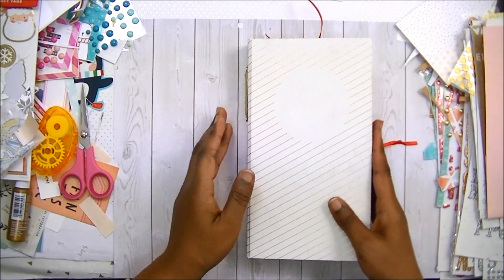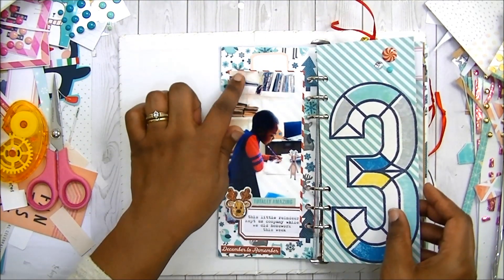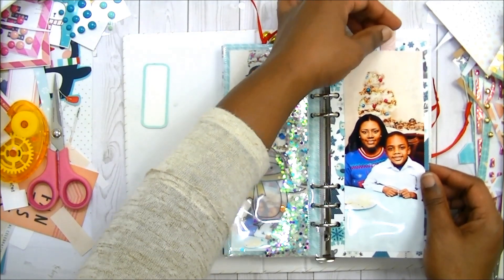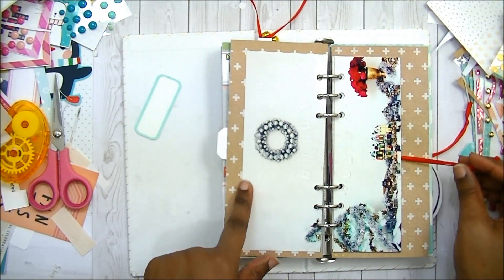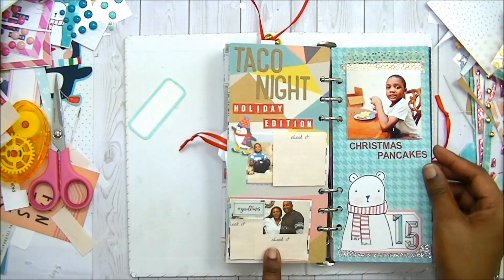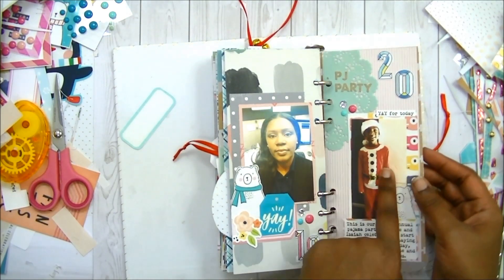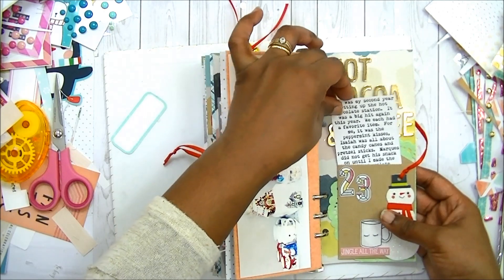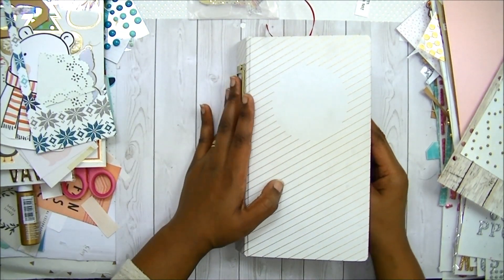December Daily Progress and Update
Who finished December Daily during december?  Not me, but got close.  This video show my progress and where I left off at.  You'll have to wait until next year to see the complete flip through.